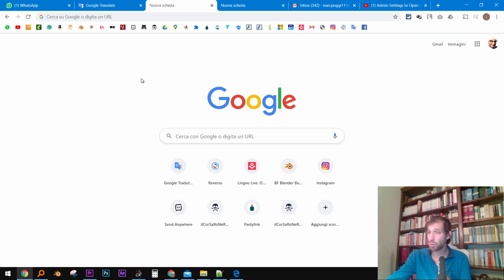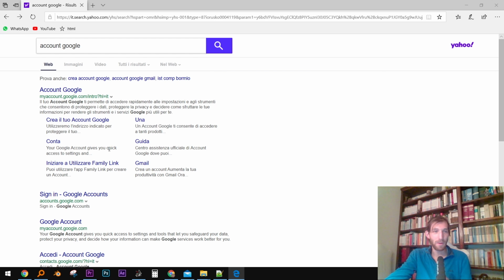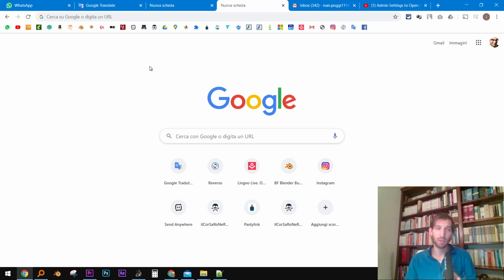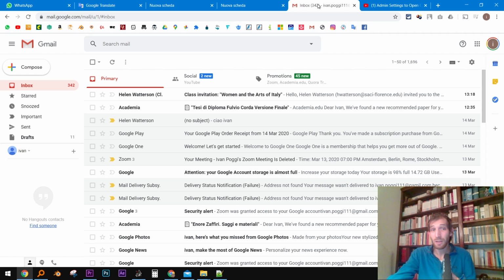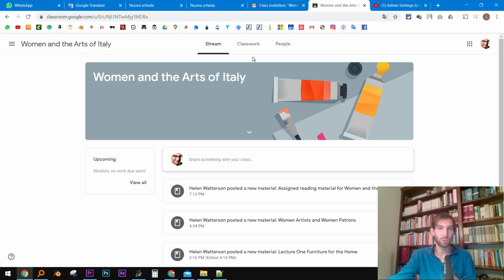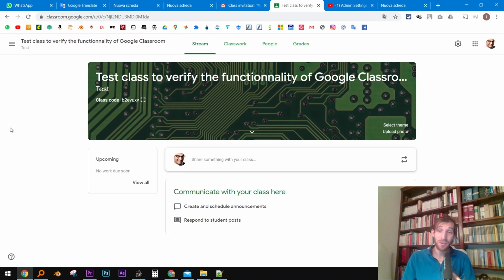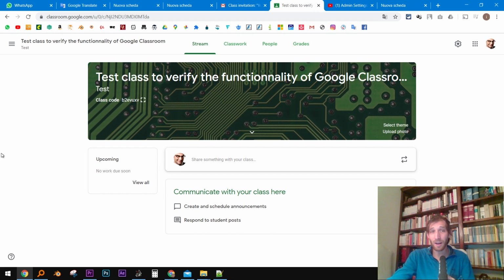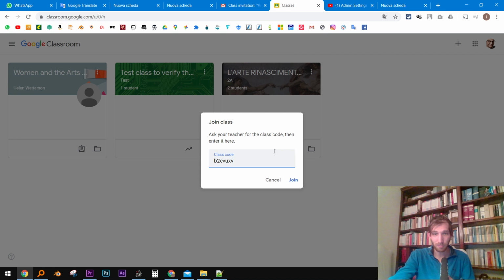Tutorial Google Classroom for student - SACI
Student Quick tutorial for Google Classroom
How to register in google classroom from the student point of view